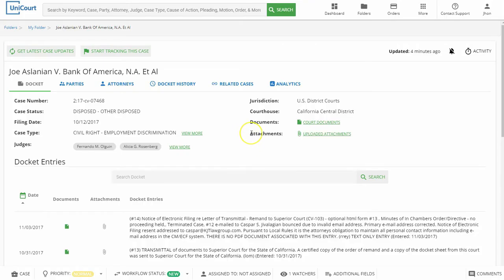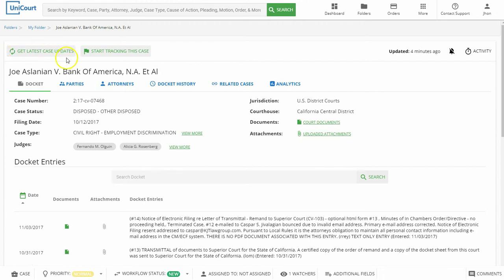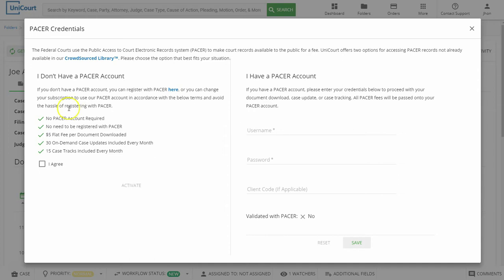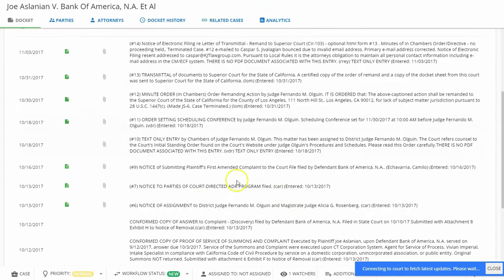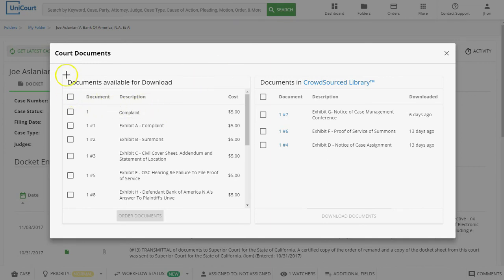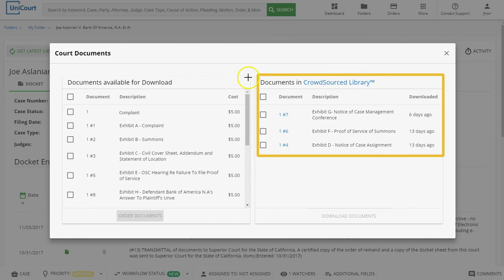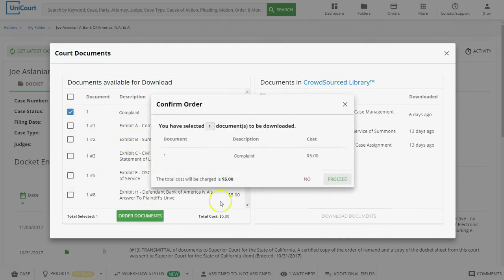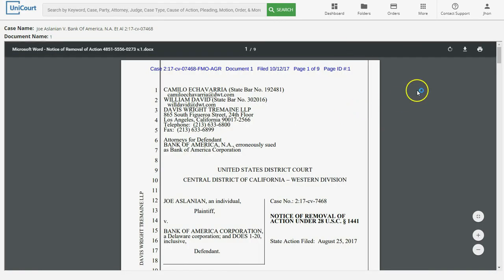How to Download Court Documents with UniCourt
Learn how to find and download court documents with UniCourt. Download federal (PACER) and state court documents in one convenient place. Access FREE court documents through UniCourt’s CrowdSourced LibraryTM.

Download fees for court documents add up, but we are working to save you money with our CrowdSourced Library. Here’s how it works. Every time a UniCourt user downloads a document from a court we add that document to our CrowdSourced Library. Once a document has been added to our CrowdSourced Library all other UniCourt users can access it for FREE.

Every time you download a court document through UniCourt, you are helping to build a FREE resource for everyone!